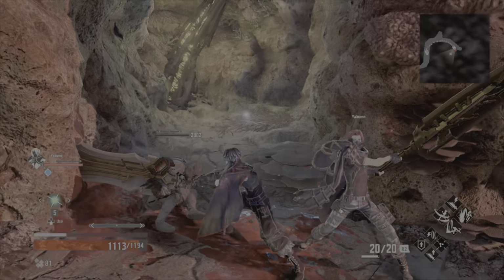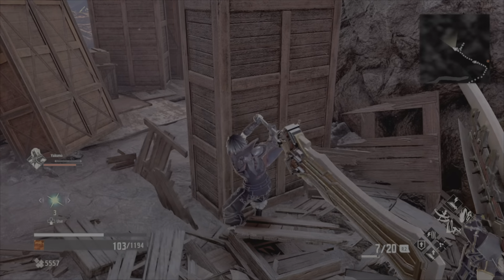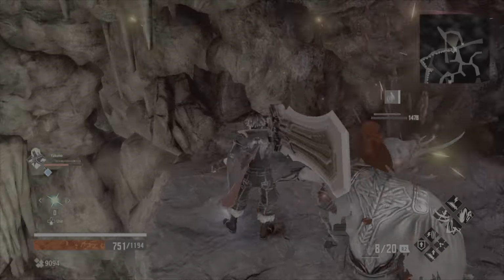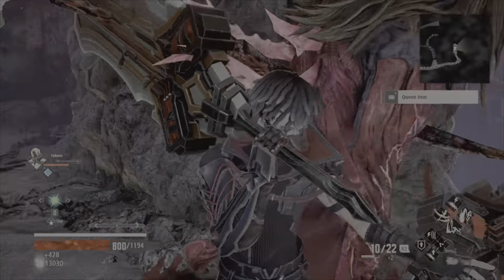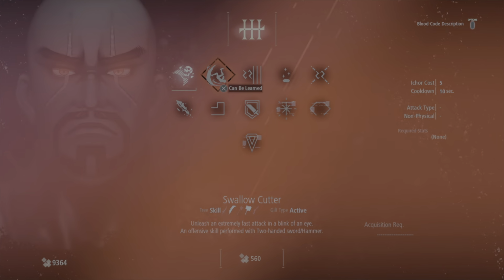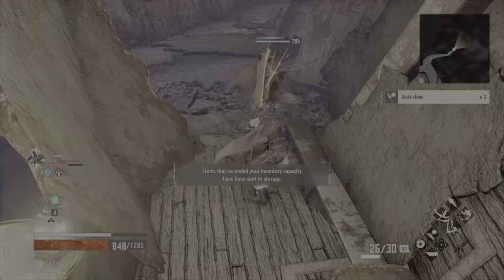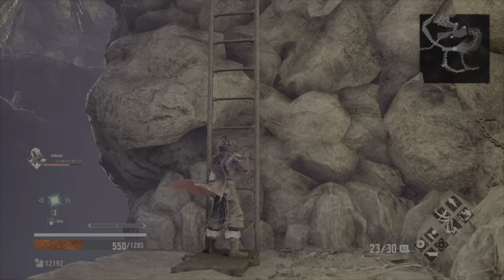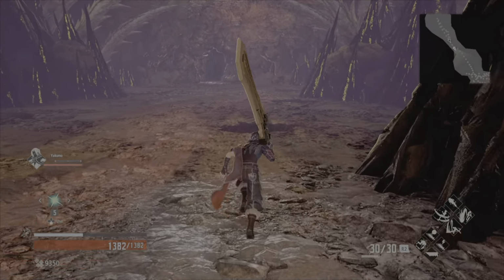Code Vein - Part 5, Dried Up Trenches